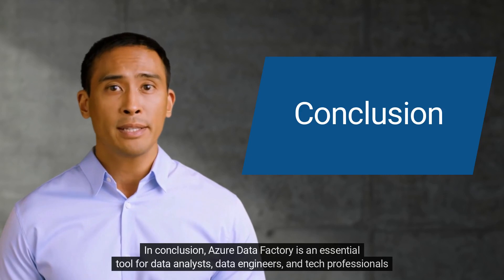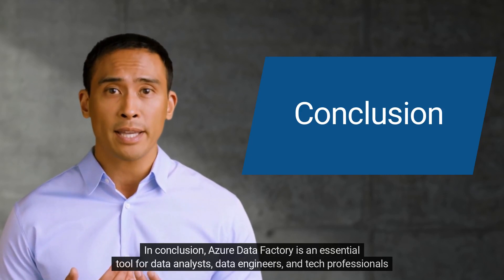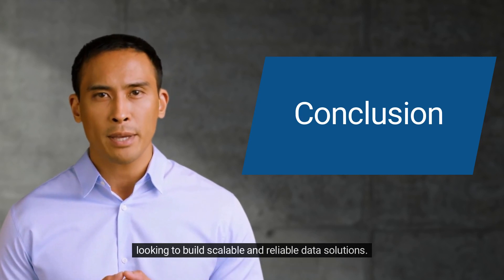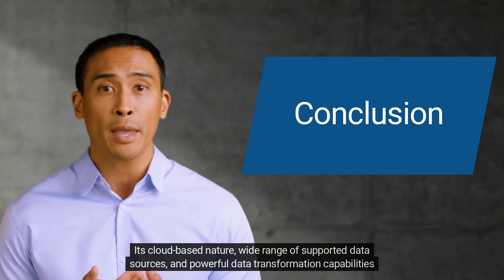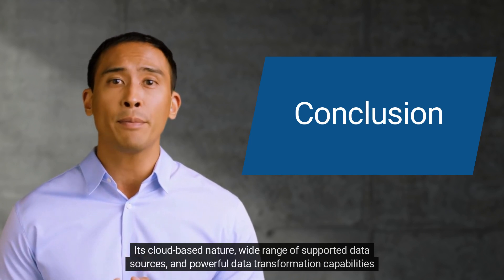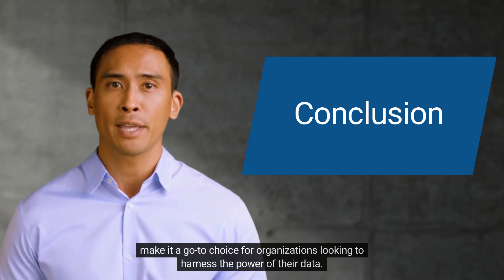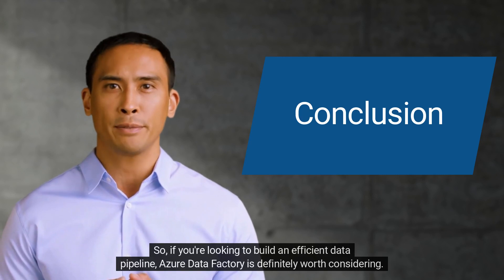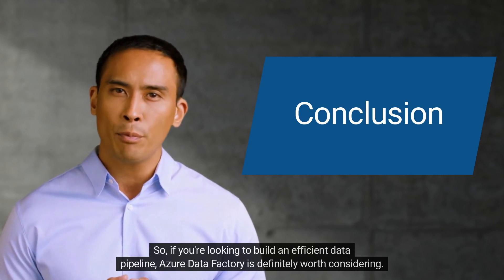Unleashing the Power of Big Data - What is Azure Data Factory After All?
Azure Data Factory is a cloud-based data integration service that orchestrates and automates the movement and transformation of data. This video takes a deep dive into "What is Azure Data Factory", demonstrating its capabilities to help you harness the power of Big Data. Whether you're a data engineer or a business user, we'll break down its features, benefits, and real-world applications, providing you with a complete understanding.